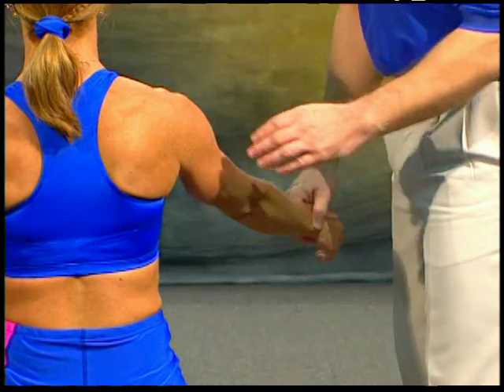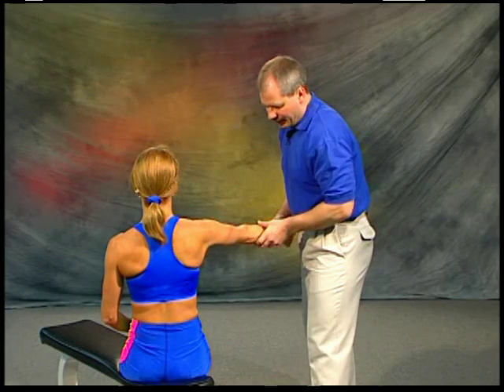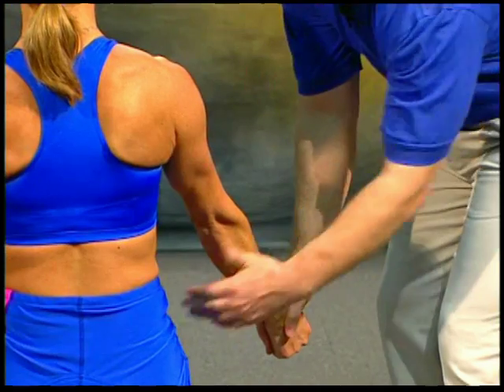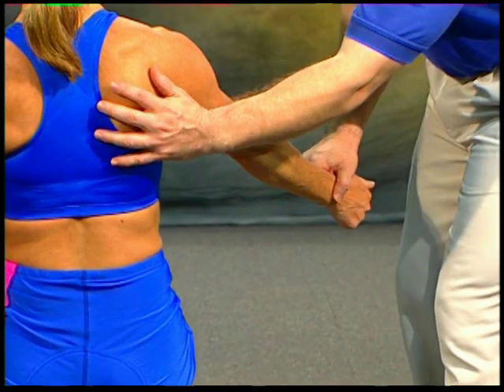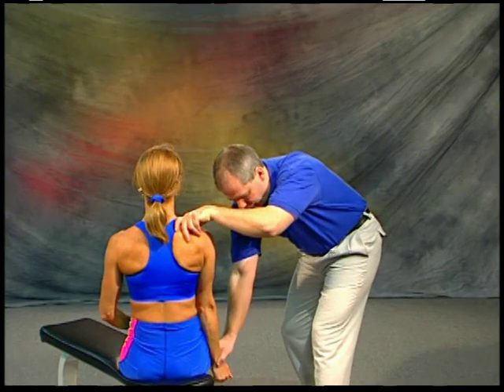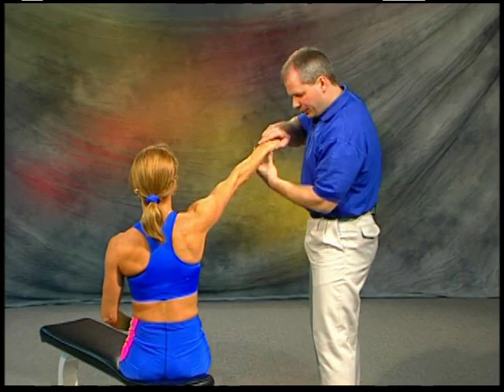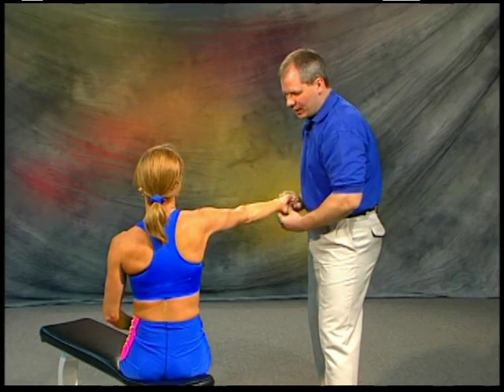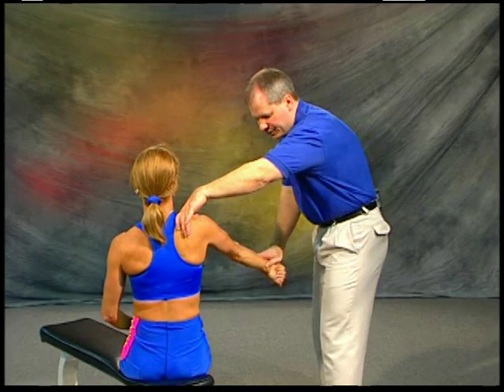Muscle training--supraspinatus muscle test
This essential training book and DVD presents a complete program for optimizing strength, increasing growth, and minimizing injury. And with its multiple menus, the DVD allows you to customize your experience by quickly accessing what is most relevant to your needs. Overall, the "Optimal Muscle Training" book and DVD is a powerful training package.